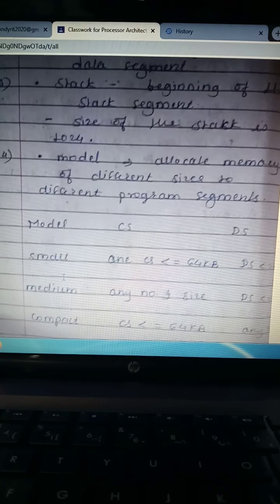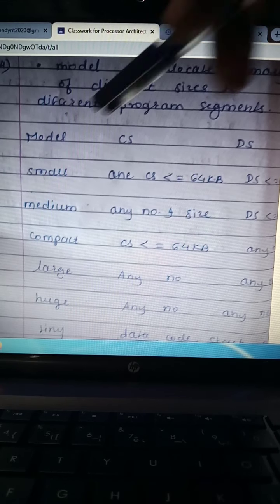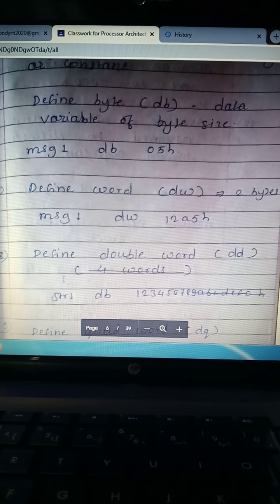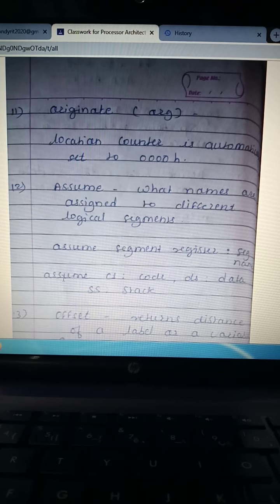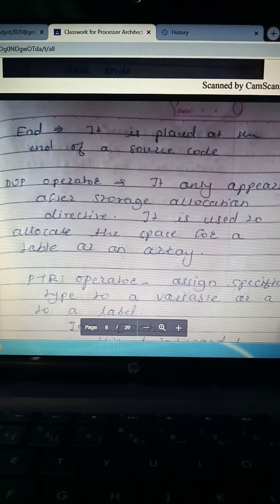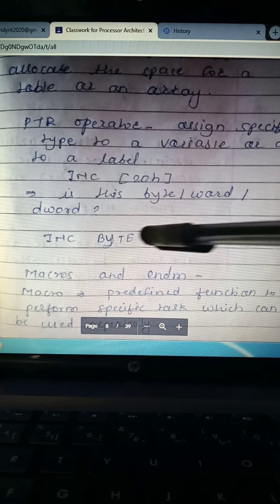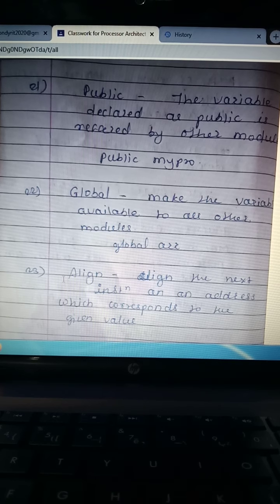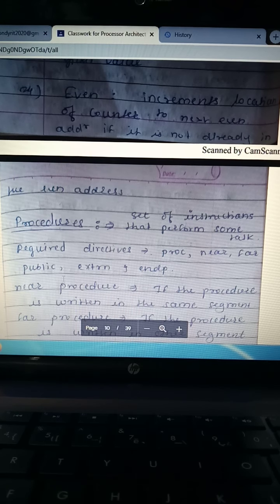Unit 1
Part 2